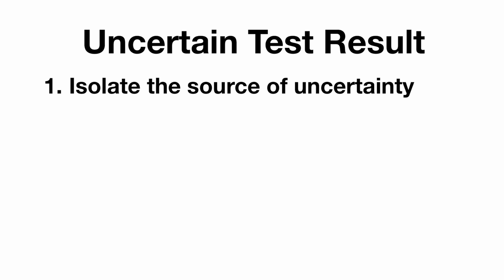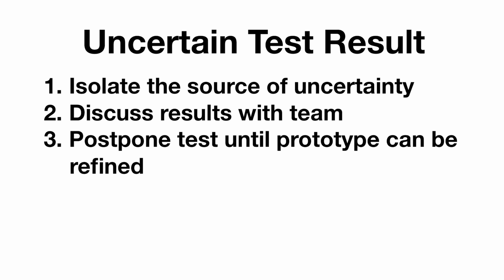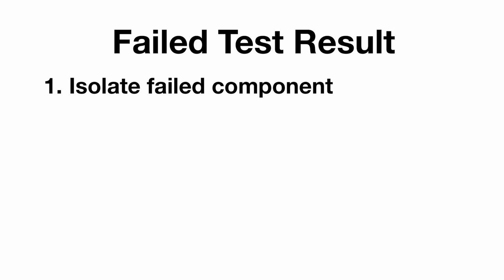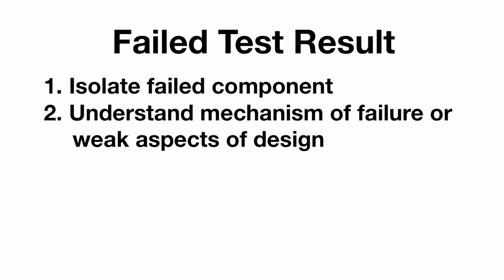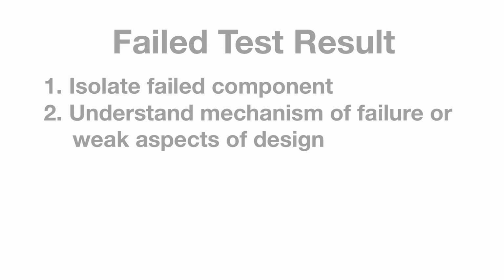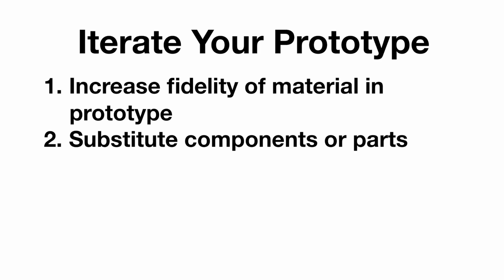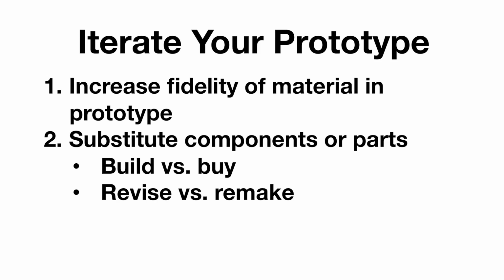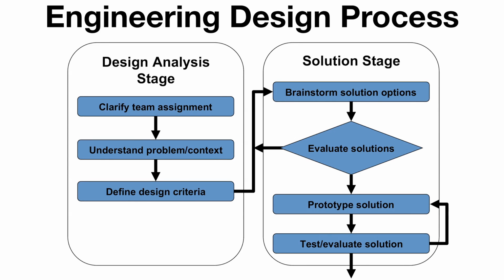Testing Results and Iteration